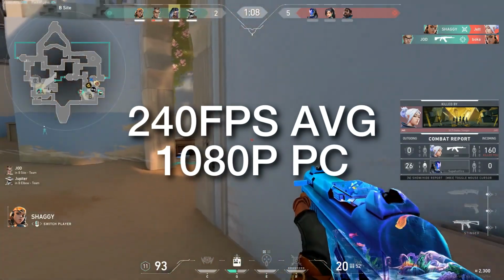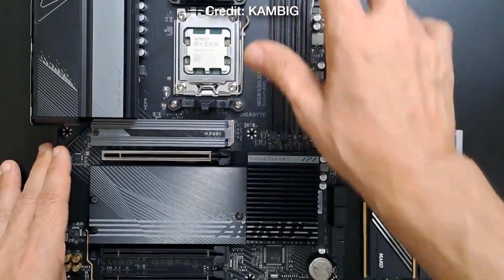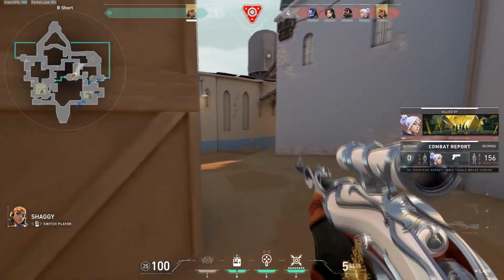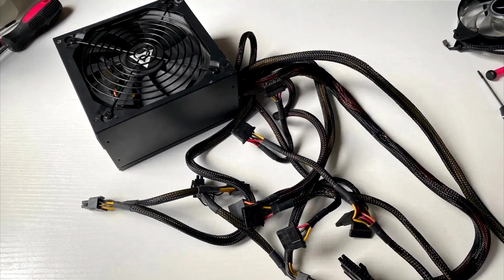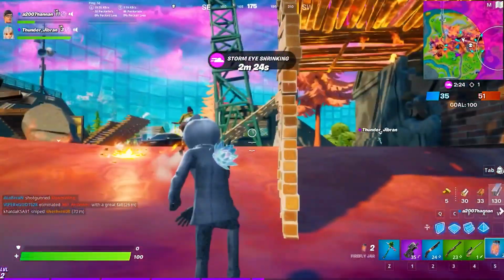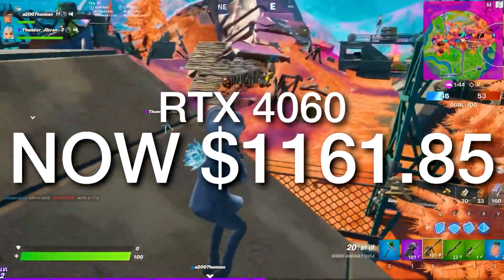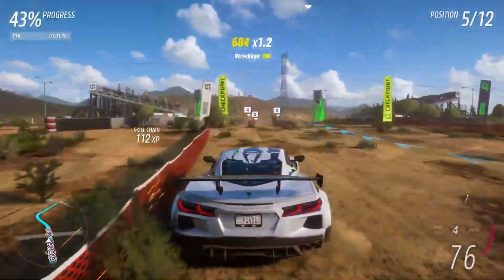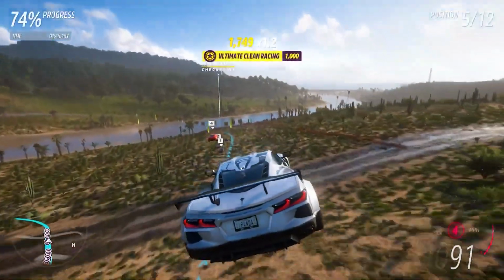TOP 3: Best 1080p Gaming PC Build in 2024⚡️ HIGHEST FPS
In this video, you will find (in my opinion) the top 3 Best Gaming PC Builds for 1080p Resolution that achieve the highest fps possible. 240+ FPS & 360+ FPS. Links are provided down below 👇
[ January 2024 ]

➜ Links to these Prebuilt Gaming PCs here:

►$900 PC Build ( 1080p 240+ FPS in Shooter Games & 100+ FPS AAA Titles)◄

✅ GRAPHICS CARD
-NVIDIA ALT (Ideal for Fortnite)

✅ POWER SUPPLY

►$1200 PC Build ( 1080p 360+ FPS in Shooter Games & 100+ FPS AAA Titles)◄

✅ POWER SUPPLY

►$1300 PC Build ( 1080p 360+ FPS in Shooter Games & 120+ FPS AAA Titles)◄

✅ POWER SUPPLY

✅1080p Gaming

✅1440p Gaming

✅4K Gaming

best gaming PC build list for 1080p at the highest fps, 240 and 360+ fps , and ideal for triple a high demanding titles as well in 2024

00:00 Best Gaming PC Builds for 1080p Resolution
00:42 240+ FPS PC Build
02:11 Nvidia Alternative
03:05 360+ FPS PC Build
04:17 360+ FPS PC Build & 120+ FPS on High Demanding Games
05:46 Best PC Builds for ALL Resolutions!